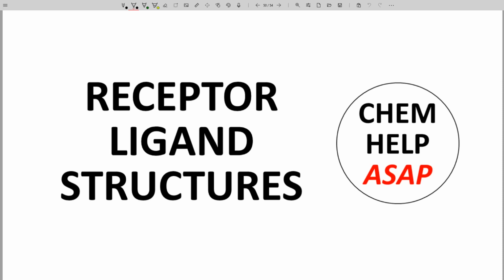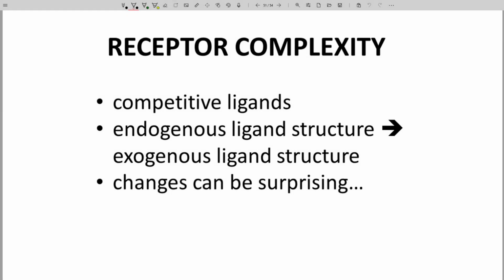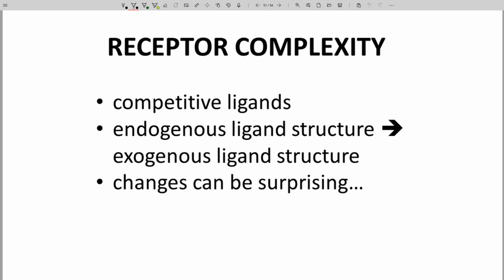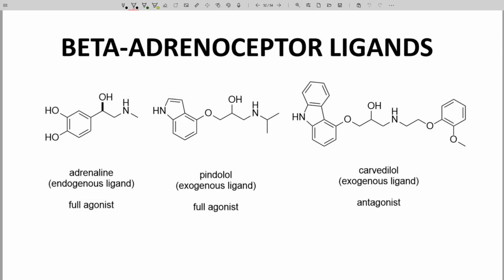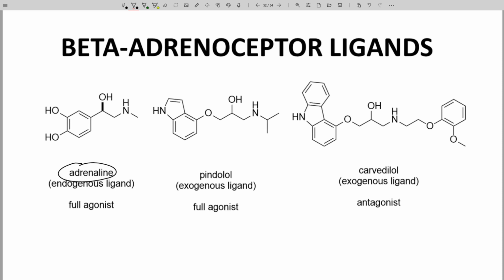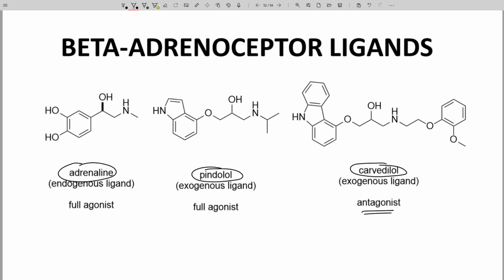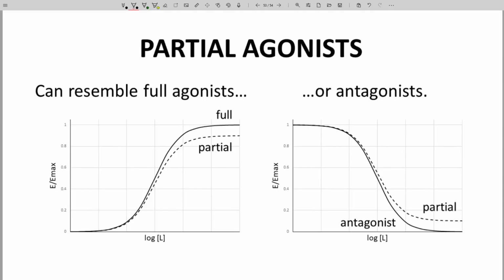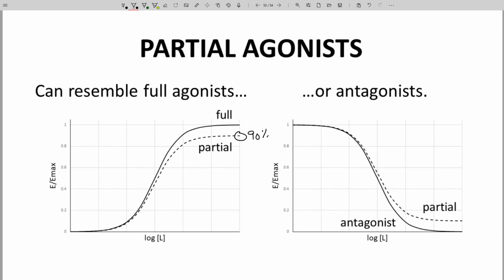receptor ligands as potential drugs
The videos in this playlist focus on competitive ligands.  Competitive ligands all bind the same position on a receptor and therefore are similar in structure.  If the structure of the endogenous ligand is known, then exogenous ligands will likely be similar.  Agonists should closely resemble the endogenous ligand, while antagonists will be similar - but not too similar so as to not cause a response.  Furthermore, partial agonists cover a wide range of activity.  A strong partial agonist can behave very similarly to a full agonist.  A weak partial agonist can behave much like an antagonist.